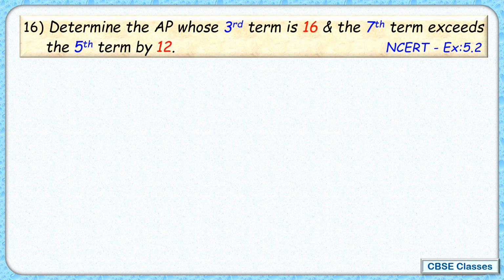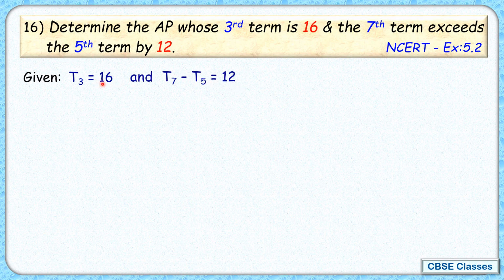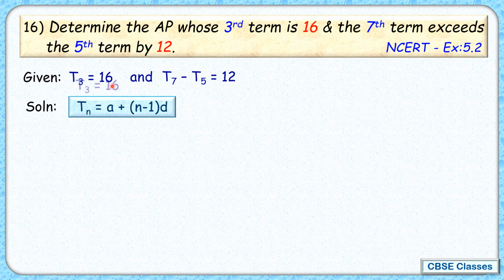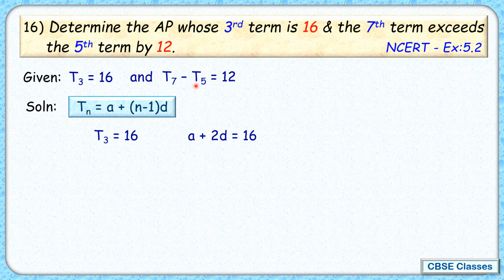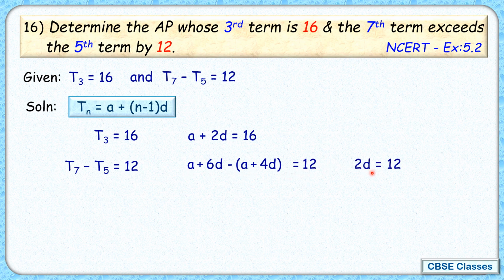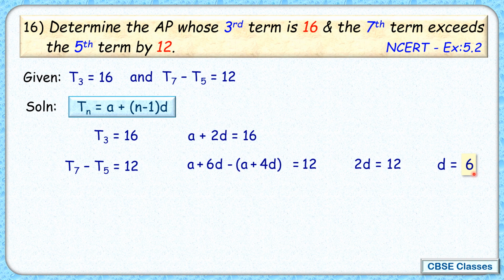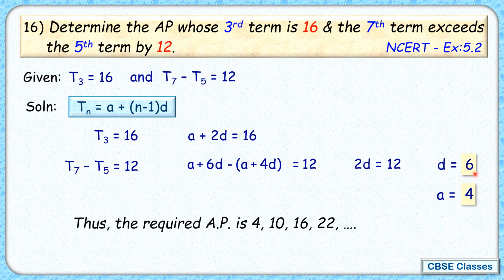Ex 5.2 - Q.16) Determine the AP whose 3rd term is 16 & the 7th term exceeds the 5th term by 12.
CBSE Class 10 Maths | Chapter 5: Arithmetic Progressions (AP) 📘 |  NCERT Solutions   |   Ex 5.2 - Q.16
16) Determine the AP whose 3rd term is 16 & the 7th term exceeds the 5th term by 12.

In this video, we cover NCERT Solutions for CBSE Class 10 Mathematics Chapter 5 — Arithmetic Progressions (AP) with clear, step-by-step explanations to help students understand concepts easily and solve questions confidently.

Arithmetic Progressions is an important chapter for CBSE board exams, focusing on patterns in numbers, sequences, and formulas used to find terms and sums.

Topics covered in this video:
First term, common difference, and nth term
Formula for nth term of an AP

This video is helpful for:
Concept clarity in sequences and series ✏️
Practice along with the video to strengthen your understanding of AP and score better in exams 🎯.